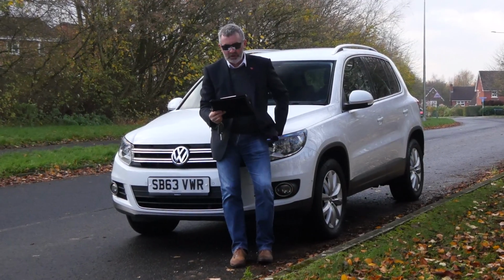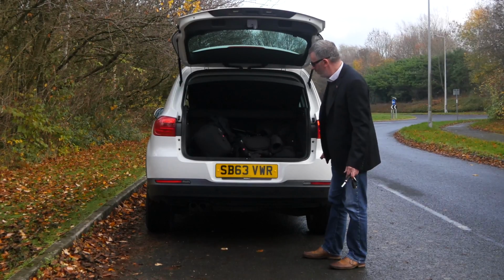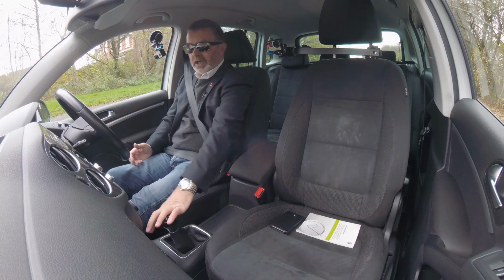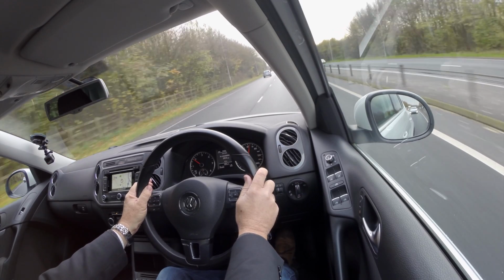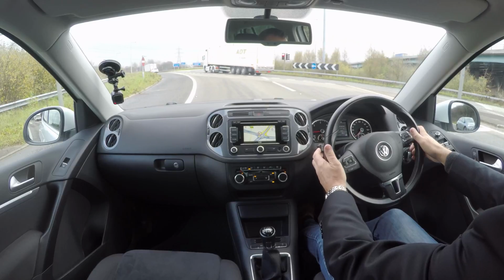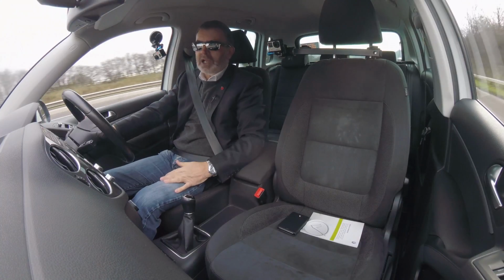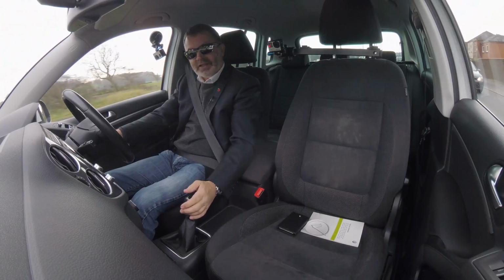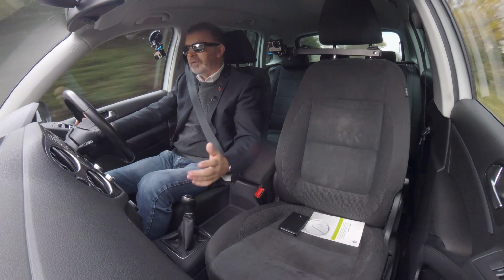Review and Virtual Video Test Drive In Our 2014 Volkswagen Tiguan 2 0 TDI BlueMotion Tech Match 4WD